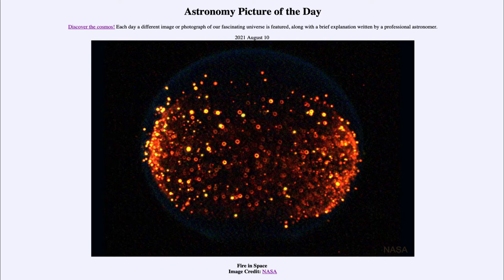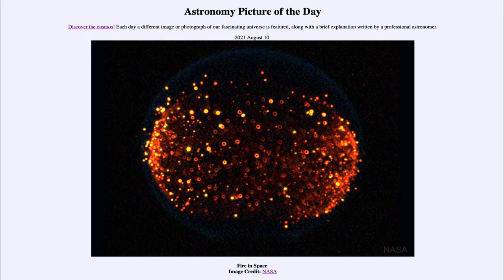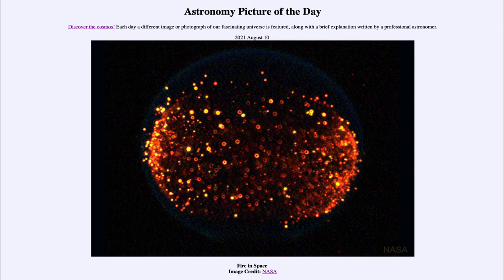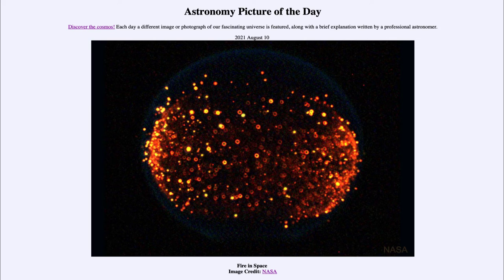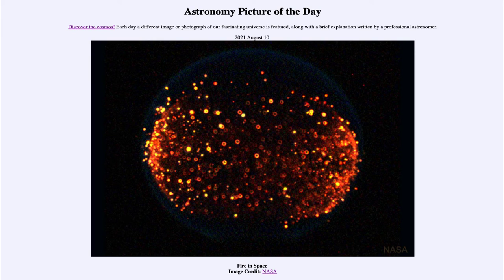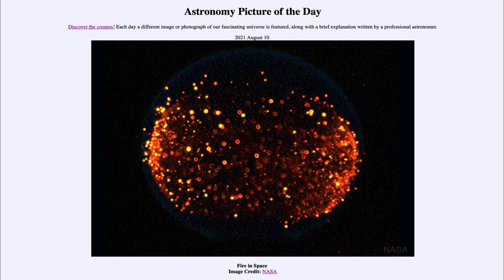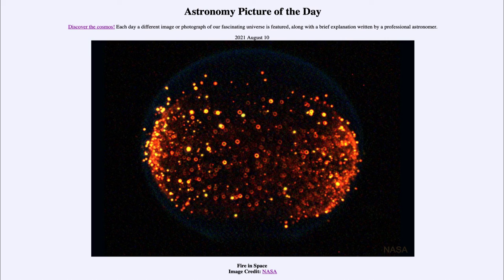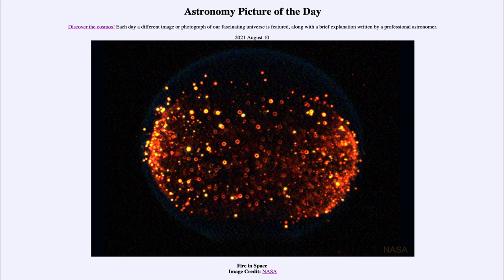2021 August 10 - Fire in Space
In today's image, we see what is is like when fire burns in space. Note that it is a more spherical shape as compared to the teardrop shape of flames on Earth. We are learning how things work in the absence of gravity in space.